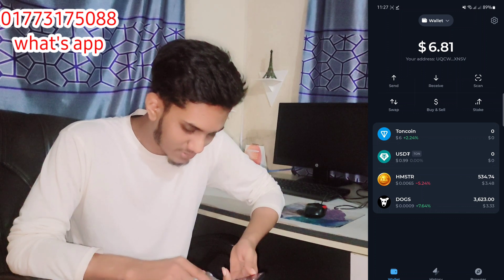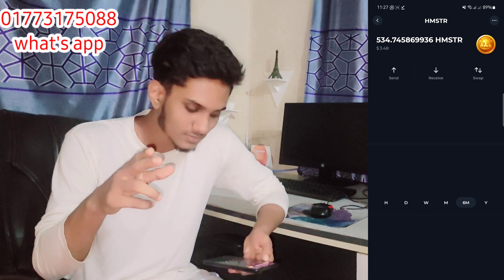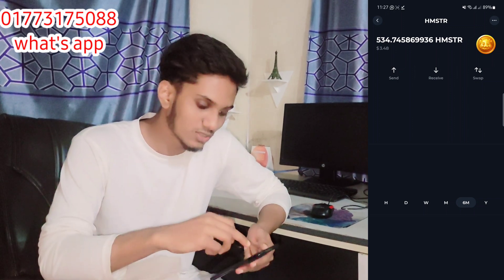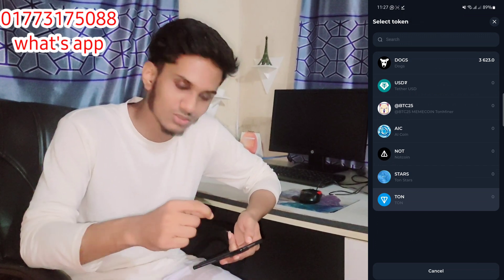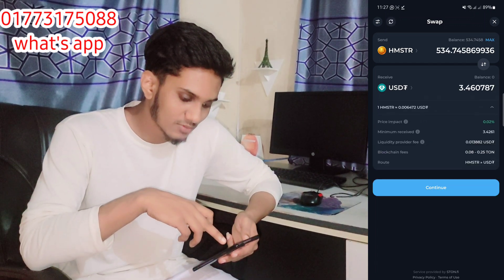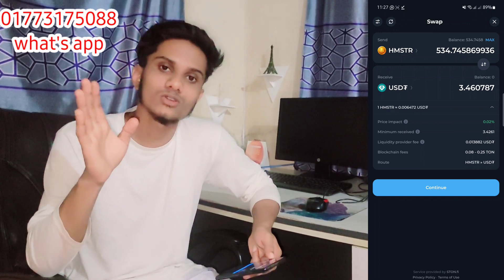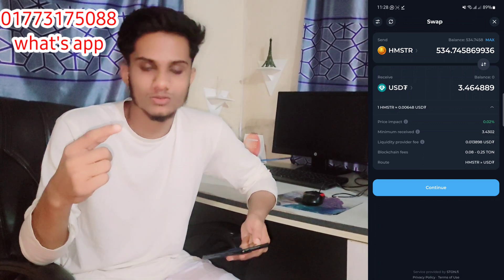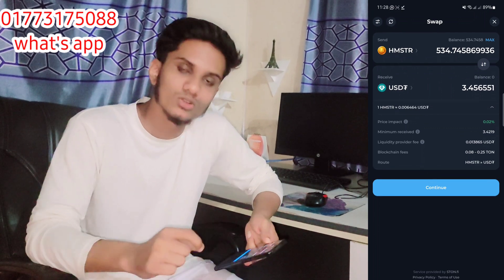Hamster Kombat থেকে কিভাবে বিকাশ নগদে টাকা নিবেন।।Hamster Kombat Withdraw।✅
আজকের এই ভিডিওতে আমি আপনাদের দেখিয়েছি যে Hamster Kombat থেকে কিভাবে বিকাশ নগদে টাকা নিবেন।।Hamster Kombat Withdraw।✅
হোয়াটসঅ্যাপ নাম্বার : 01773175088